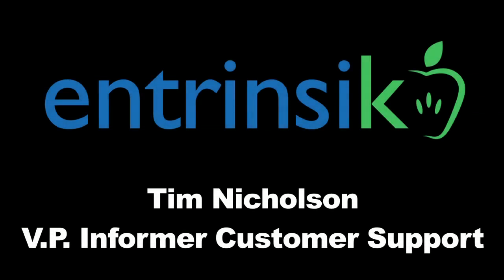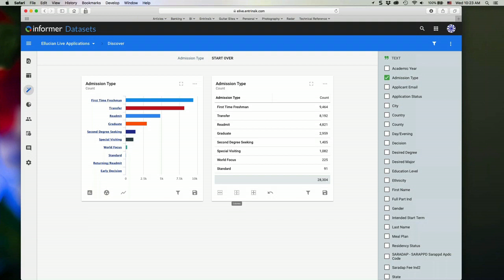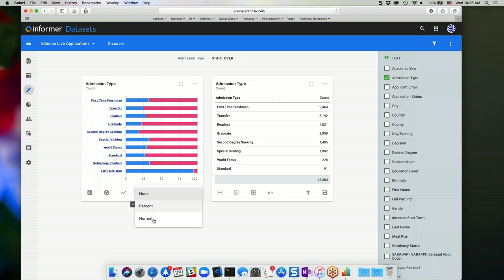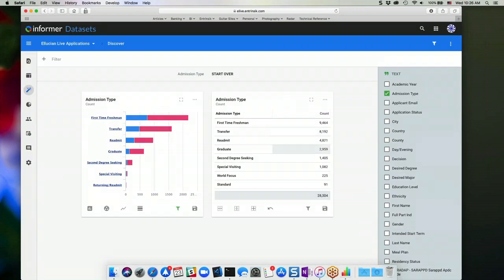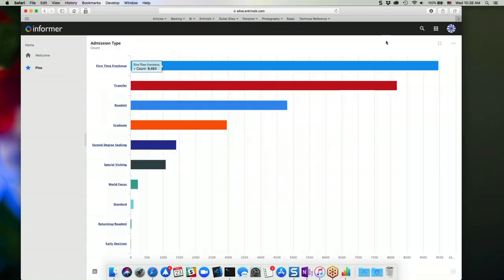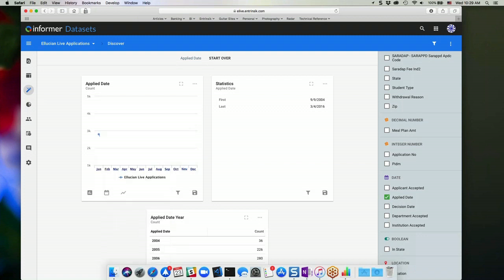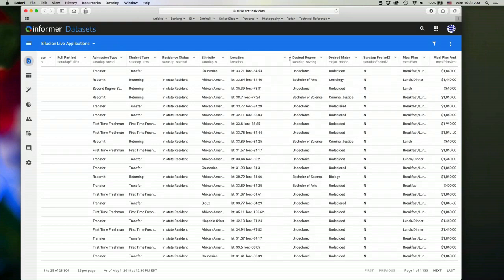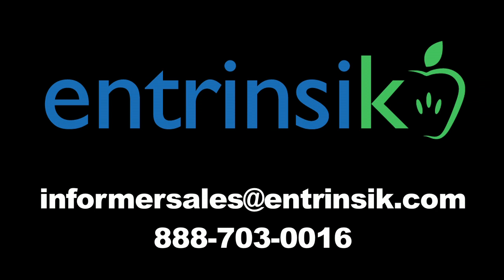Informer Discover with Tim NicholsonYouTube